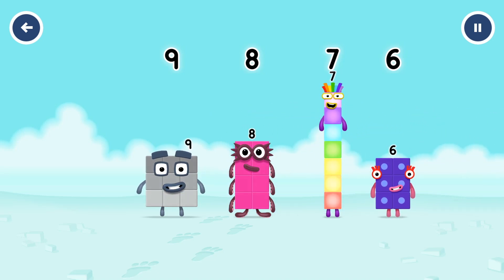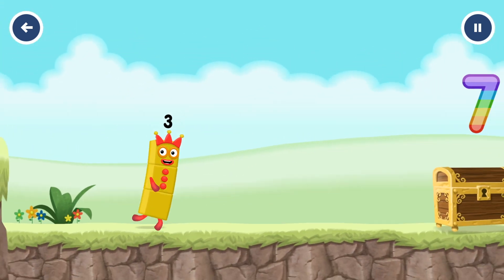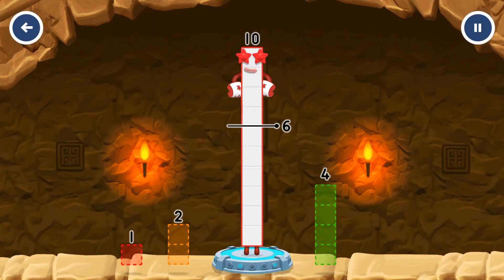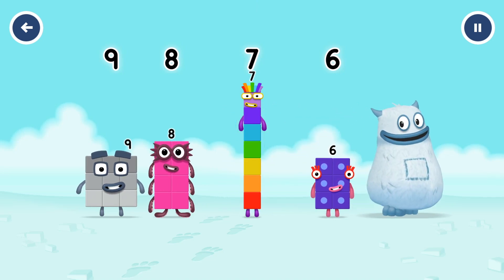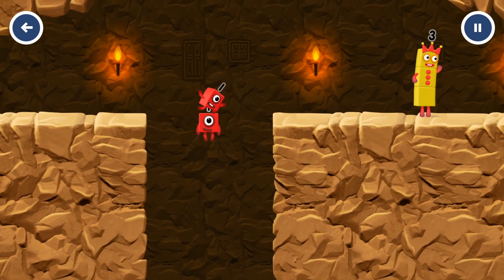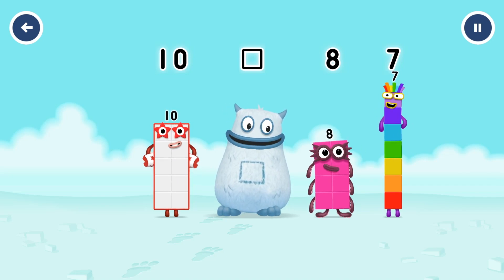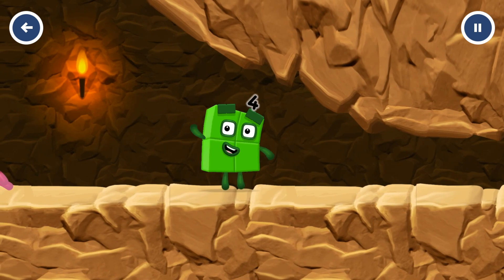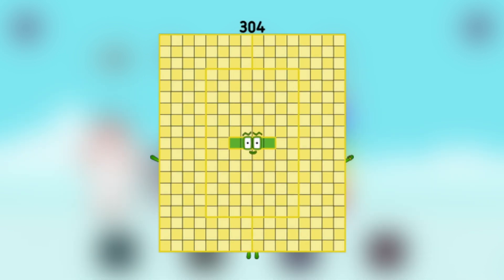Numberblocks 0-100 learning counting 1-100 | Counting by 1 up to 100 Learn Number 306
Numberblocks  0-100 learning counting 1-100 but use  numberblocks toys